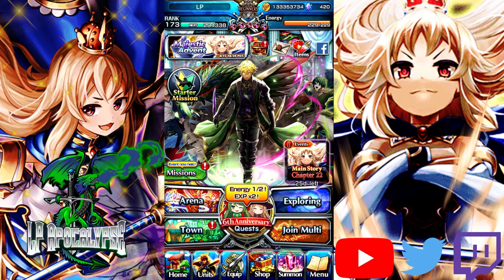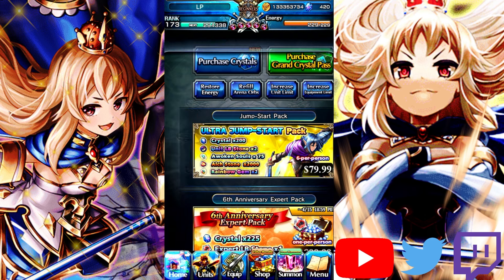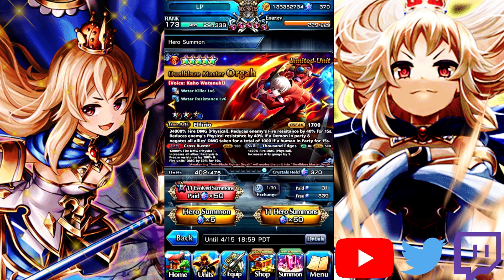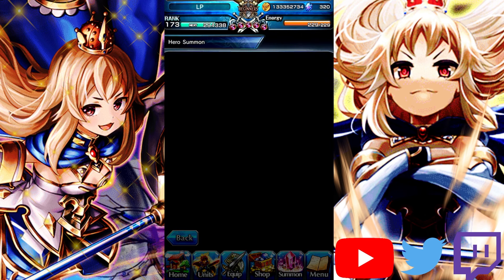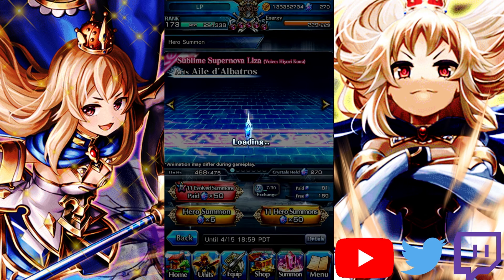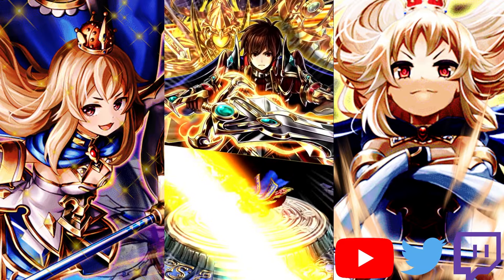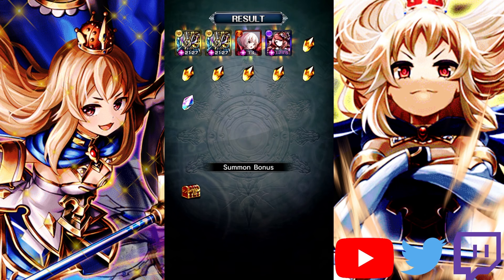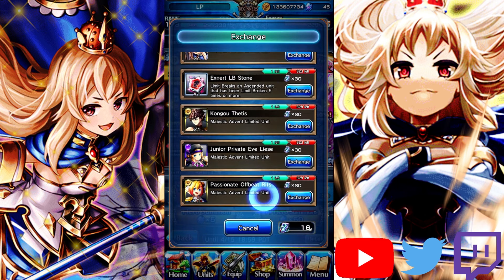I was not ready for this... SUBLIME SUPERNOVA LIZA SUMMONS! (Grand Summoners)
How were your summons?!